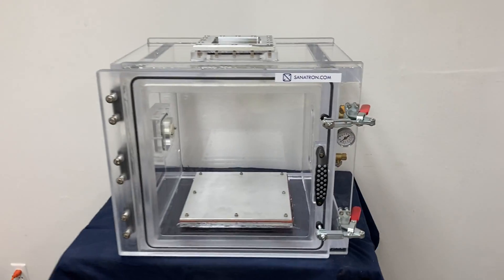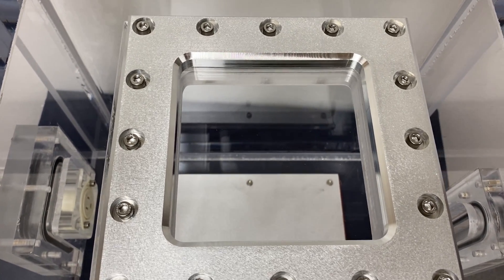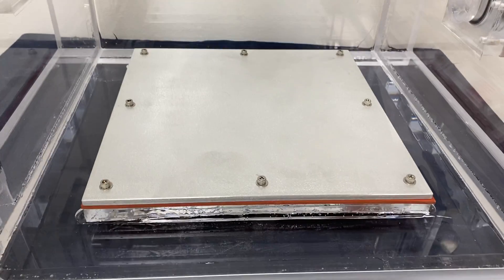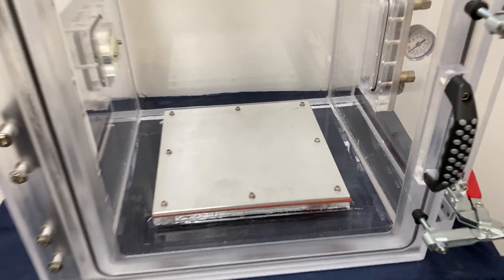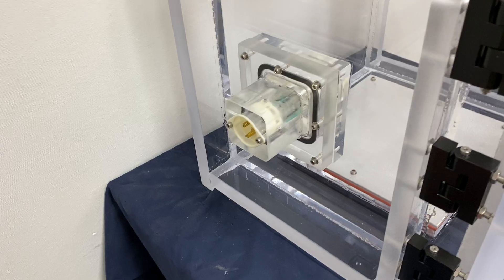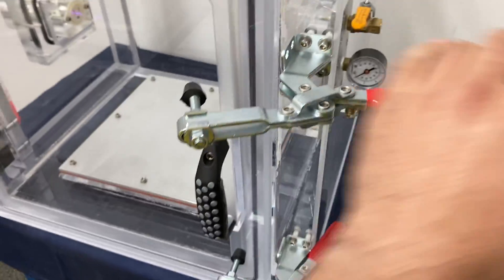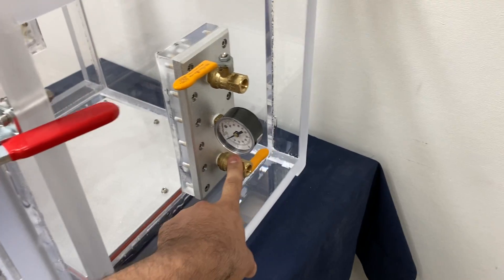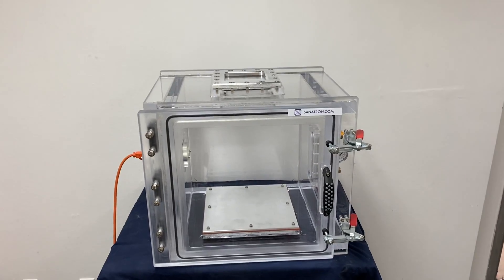Vacuum Chamber, Front Load, Vacuum Viewport and Electrical Plug Vacuum Feedthrough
This is our Front Loading Hinged Side Door Customized Vacuum Chamber. The inside dimensions are 16 inch cube. This chamber is further customized to include a quartz viewport window on the top wall. Quartz is used because it has better optical transmission properties than acrylic, it can transmit UV and lower frequency IR light. Additionally, we have also added an NEMA 5-15R receptacle. This Electrical wall plug is rated for vacuum and will allow you to operate this vacuum chamber and run electrical power into the chamber (so that you may power up a toaster if you wish) without leakage or compromising the vacuum. Lastly, this vacuum chamber has an aluminum protection and heat insulation plate. This plate is present in order to protect the bottom wall from heat damage. If you are heating a mixture inside the vacuum chamber, you want to keep the walls at room temperature. The heat insulation and protection plate will lower the risk of any heated liquid or material from getting in contact with the bottom wall.

Just wanted to add that we are the world leading vacuum chamber manufacturer and that you should check out some more of our work here:

We offer a wide range of vacuum equipment and leak testing systems that you can learn more about here: